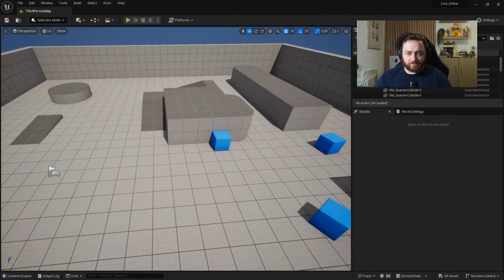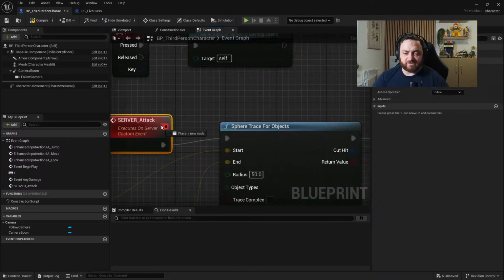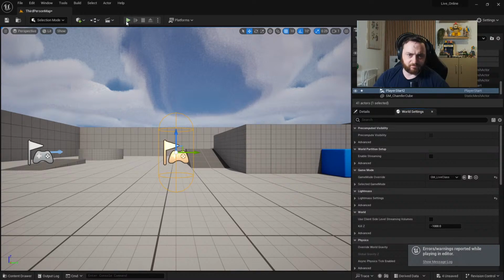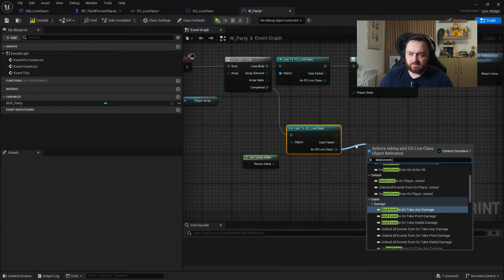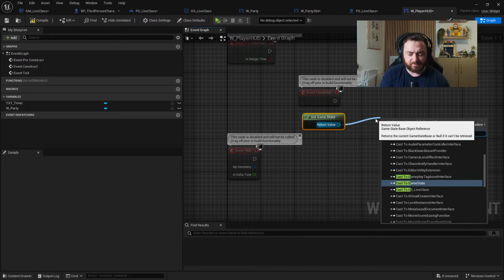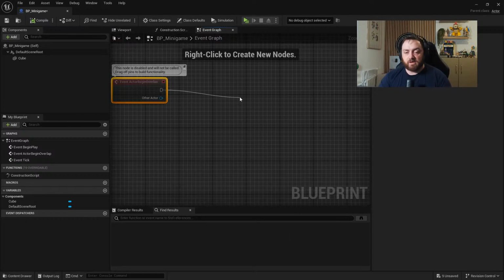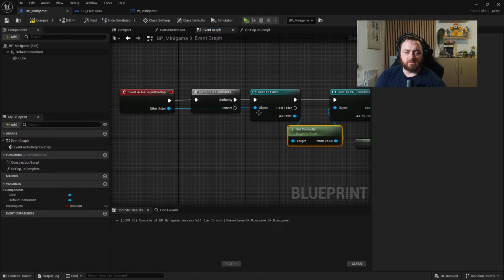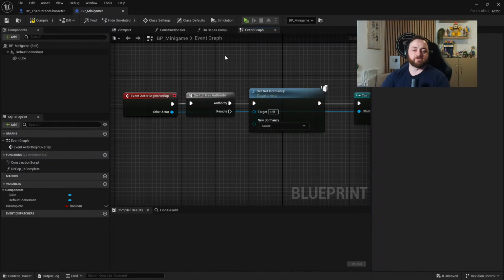Live Unreal Engine 5 Class: Online Replication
Live Stream recorded on 14th November 2024

Join me in a live class where we give you some pointers for white-boxing and designing a town for an open world game.